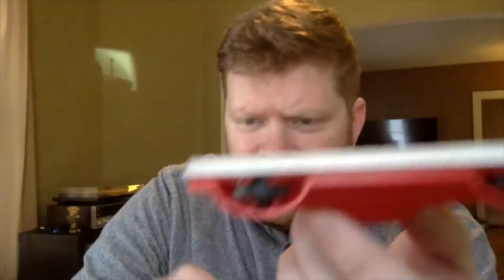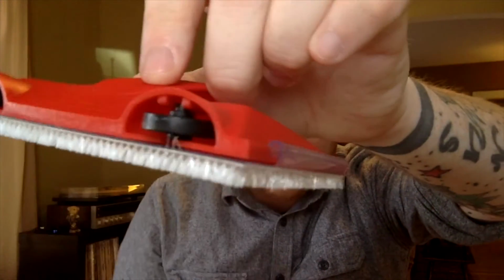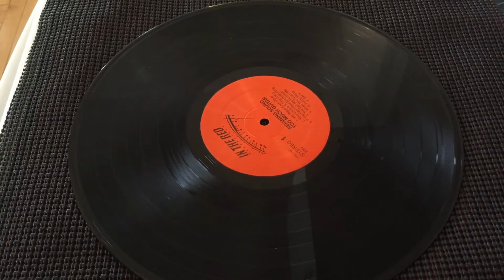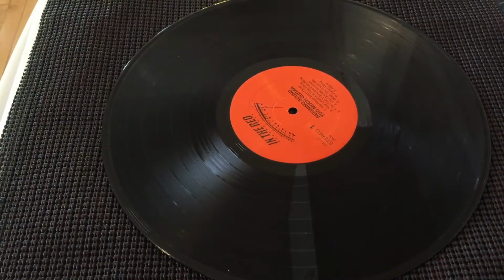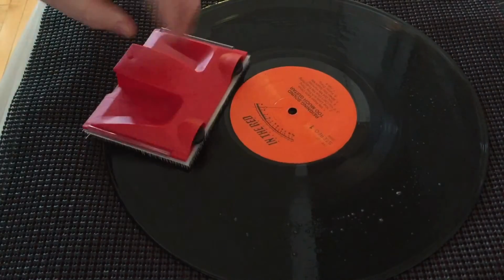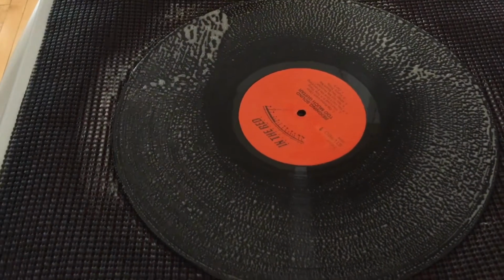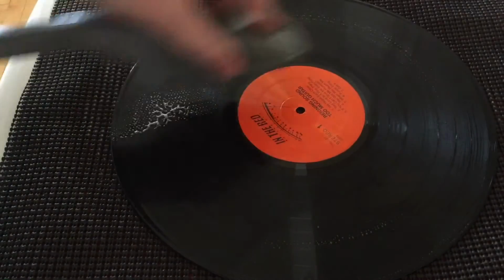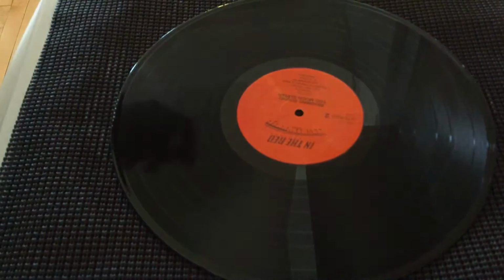How to clean your vinyl records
This video will show the technique that I use to clean every record I own.  Not necessarily the best way, but its cheap and it works for me.

Paint pad:

Lint brush: